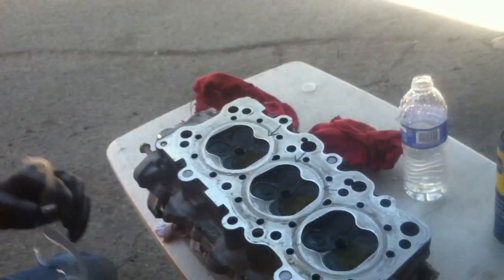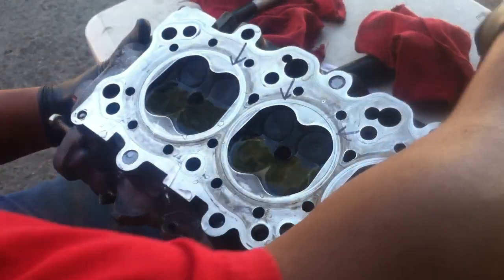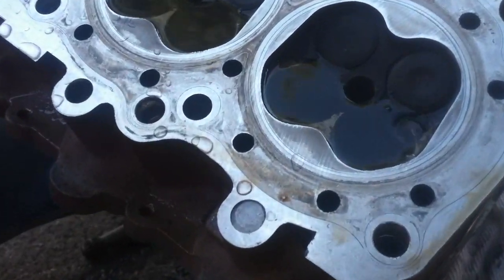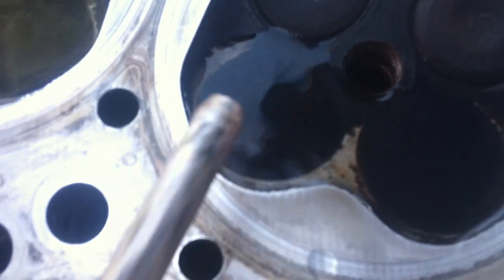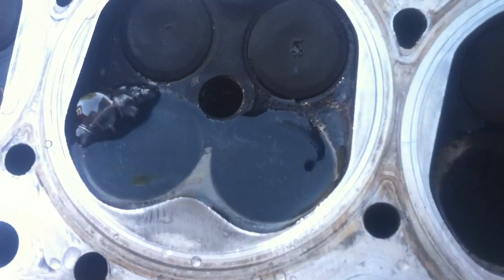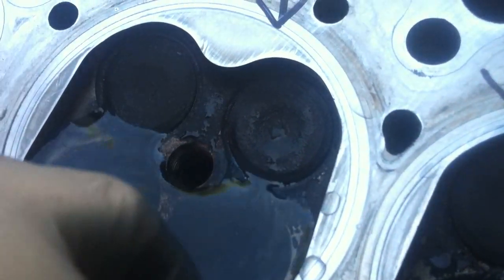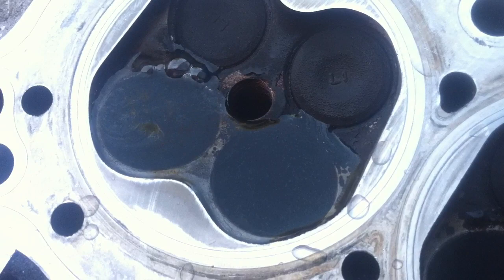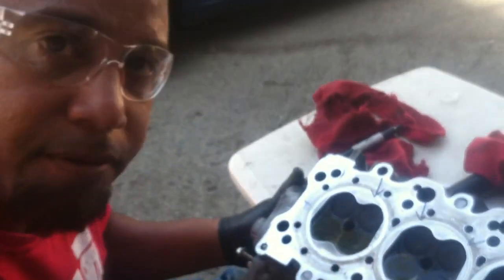HOW TO CHECK LEAKING VALVES IN CYLINDER HEADS. THEY DONT TEACH THIS IN SCHOOL, ONLY OLDSKOOL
I SHOW MY METHOD FOR CHECKING VALVE AND VALVE SEATING (OTHER THAN THE CYLINDER LEAK DOWN TEST WHILE THE HEAD IS ON THE CAR) FOR ANY LEAKAGE WHILE THE CYLINDER HEAD IS OFF THE VEHICLE SO YOU DON'T HAVE TO GUESS IF WHETHER OR NOT YOU NEED TO GRIND THE VALVES. BUT IF YOU GO THROUGH ALL THE HARD WORK OF PULLING OFF THE HEAD THEN YOU MIGHT AS WELL GRIND ALL THE VALVES AND SEATS. THIS IS JUST SHOWING YOU PROOF THAT YOU CAN STILL CHECK FOR LEAKAGE WHILE THE HEAD IS OFF THE ENGINE BLOCK BY SIMPLY USING WATER AND AIR. KEEP IN MIND PITTED SEATS, BENT VALVES, WARPED HEAD, BAD VALVE GUIDES AND A FEW OTHER FACTORS CAN ALSO CONTRIBUTE TO A LEAKING VALVE & SEAT. IF YOU DO NOT HAVE AN AIR COMPRESSOR THEN TRY COMPRESSED AIR IN A CAN USED FOR CLEANING COMPUTERS (THEY SELL THEM AT WALMART) BUT MAKE SURE YOU USE A LONG STICK NOZZLE TO APPLY AIR RIGHT BEHIND THE SEAT EDGES JUST LIKE I DO IN THE VIDEO. GO GET IT! STAY STRONG AND NEVER LET ANYTHING OR ANYONE CRUSH YOUR FAITH IN JESUS CHRIST OR YOUR WILL TO WIN!